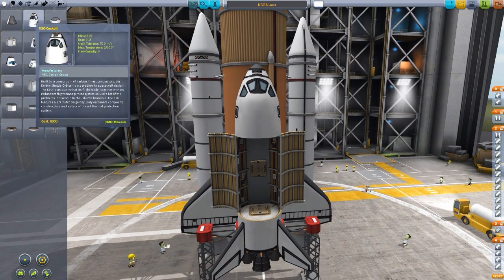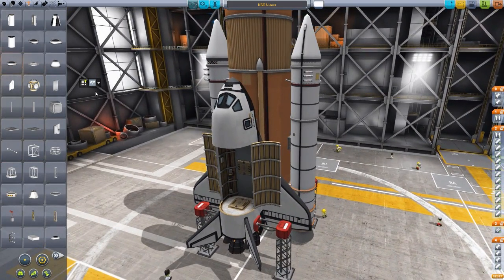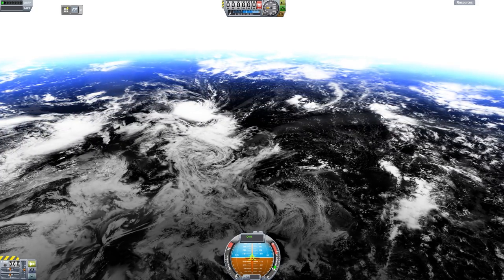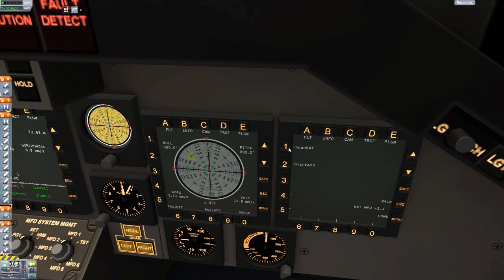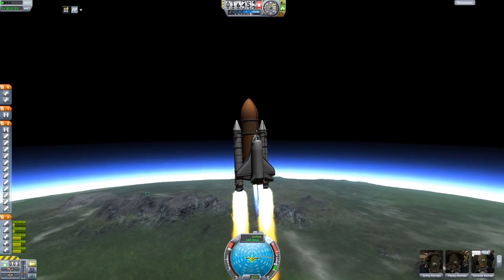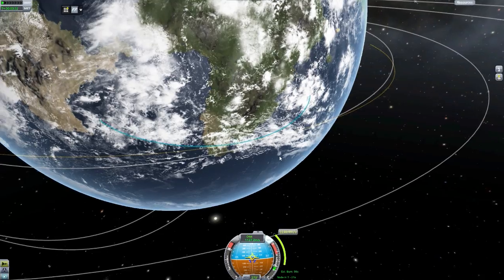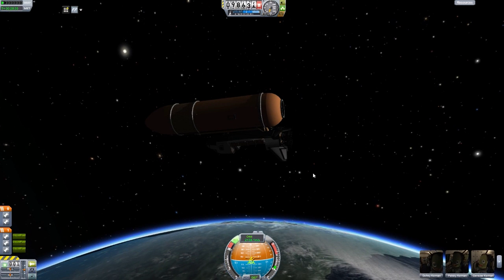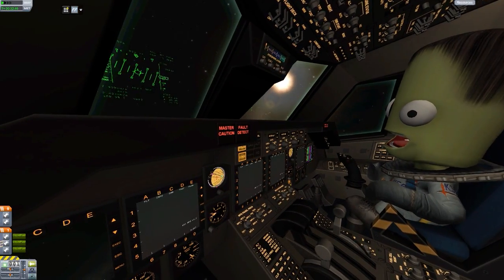KSP Mods - Kerbin Shuttle Orbiter System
In this episode I mess around with the Kerbin Shuttle Orbiter System parts mod that adds a semi modular shuttle to the game.  along the way I learn that shuttles apparently love to tip over and that some tanks just don't want to let go.